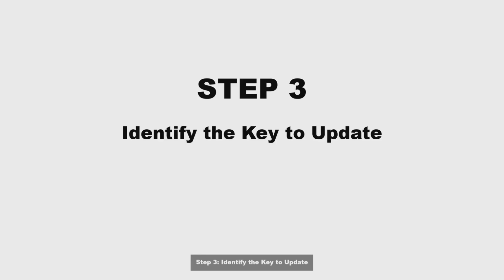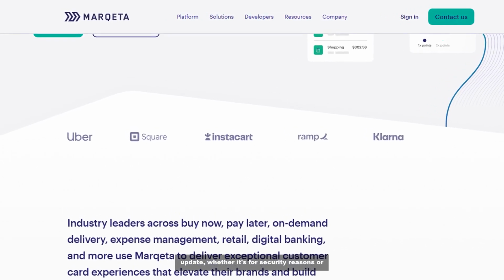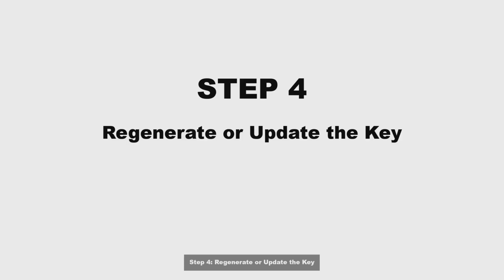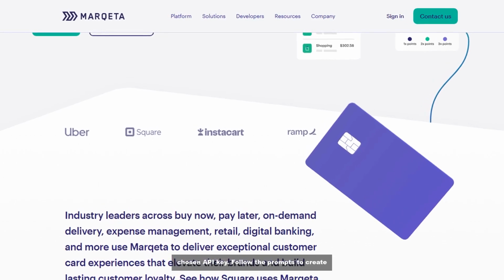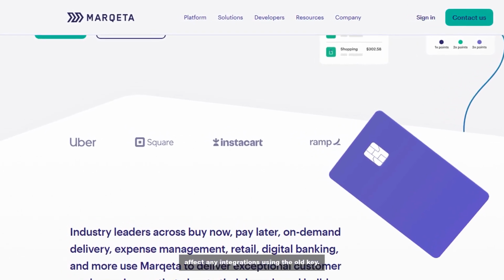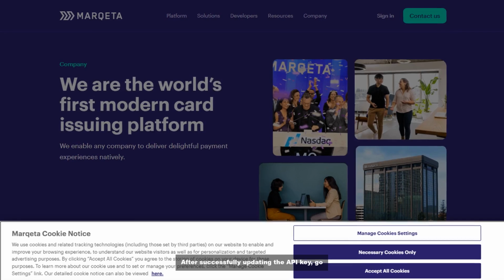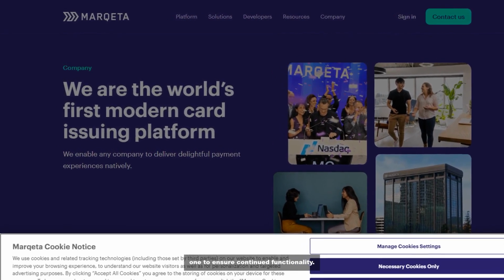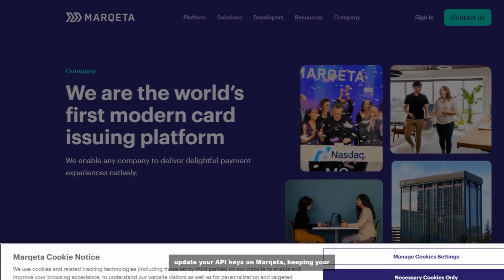How To Update Your API Keys On Marqeta 2026 (EASY GUIDE)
In this video, we will show you how to update your API keys on Marqeta 2026 with our easy guide. Whether you're a developer or a business owner, keeping your API keys updated is crucial for security and functionality.